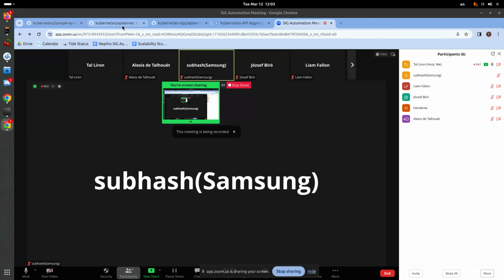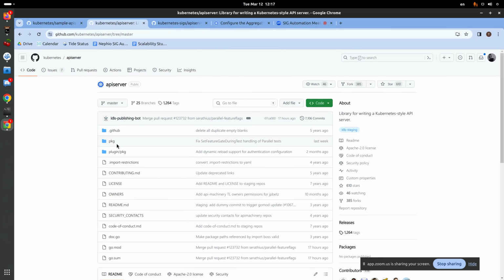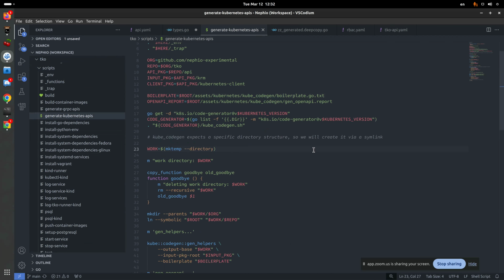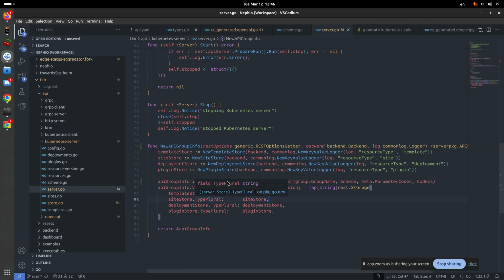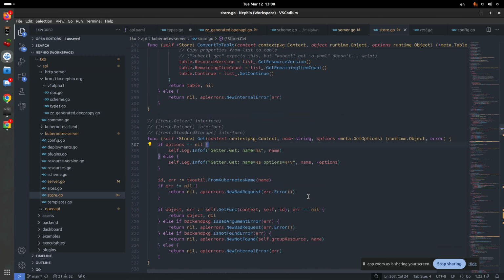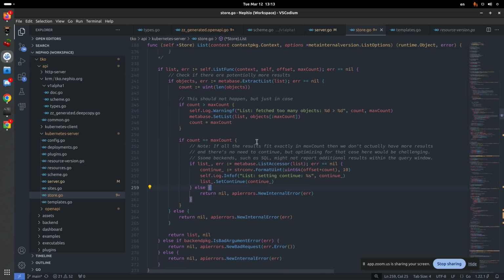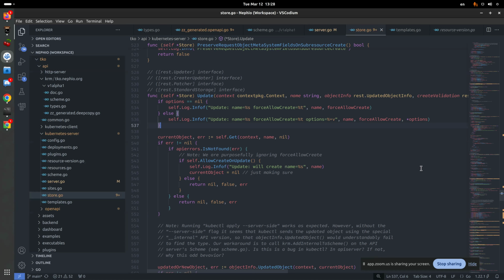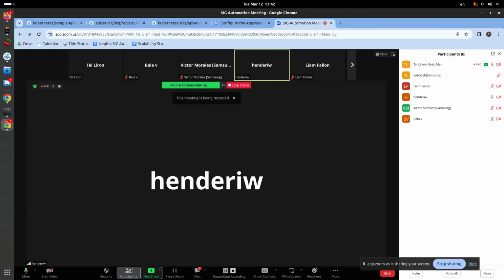2024-03-12 SIG Automation Meeting - Aggregated API Design